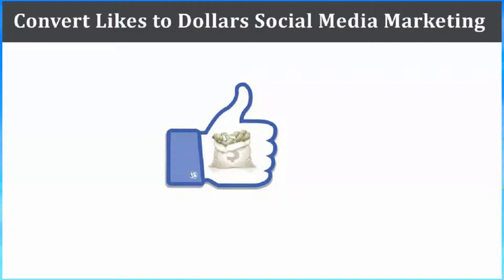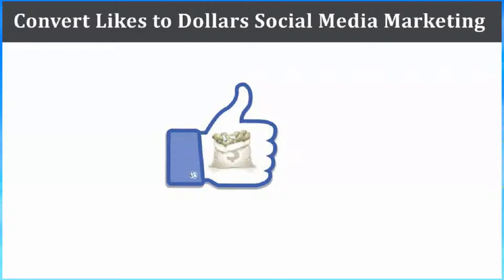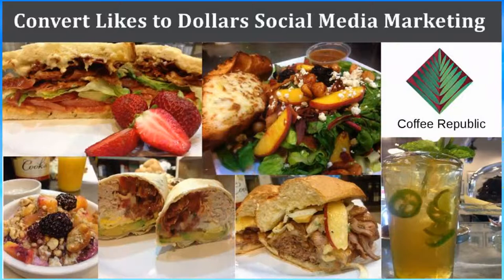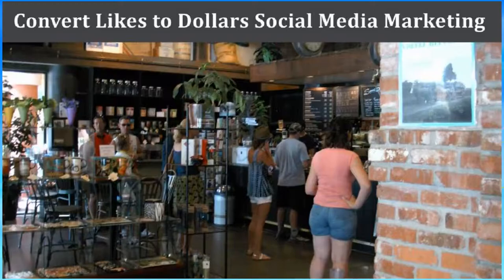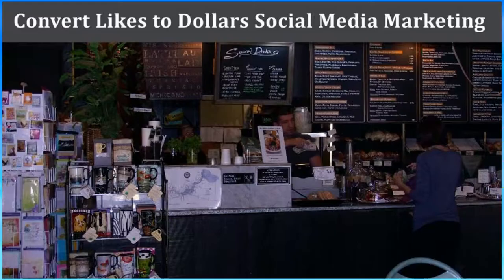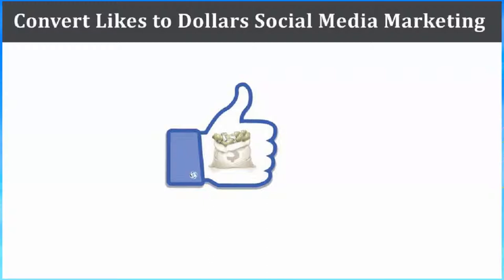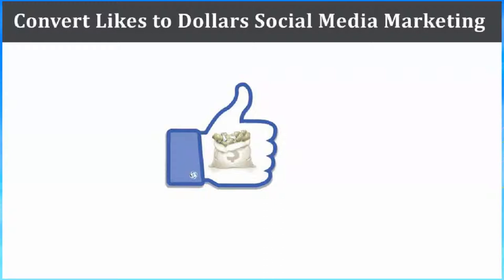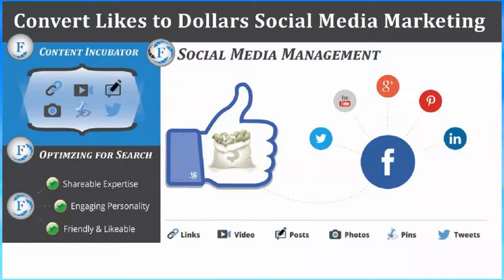Create Facebook Revenue Channels Converting Likes-to-Dollars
We help clients Convert Likes-to-Dollars, turning their Business Page(s) into REAL revenue channels...

Coffee Republic in Folsom became a client in May 2013.  When we started they had Page Likes of 1,300.  On September 20, 2013  Page Likes are 2,302 - we attracted more than 1,000 New Likes in less than 5-months and so far, approximately  90% of those 1,000 New Likes have ordered food & beverage and have become loyal repeat customers.

If you are a business owner that is looking for someone that will truly help you turn your Business Page(s) into REAL revenue channels... Converting Likes-to-Dollars.   Simply go Like my Business Page (see below link) and Mark Fawcett will contact you to schedule a meeting.

Thank you for making time to view this info...  Talk to you soon...!